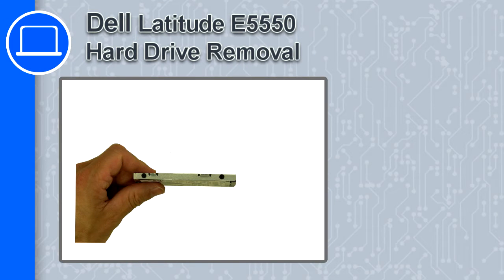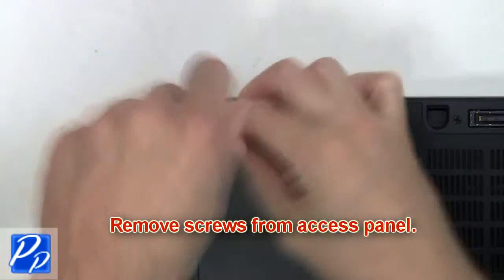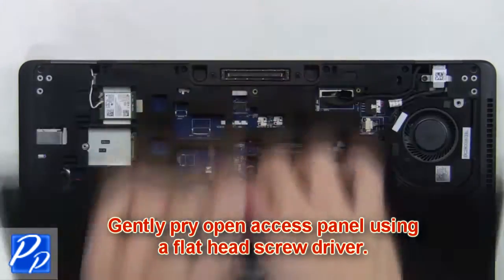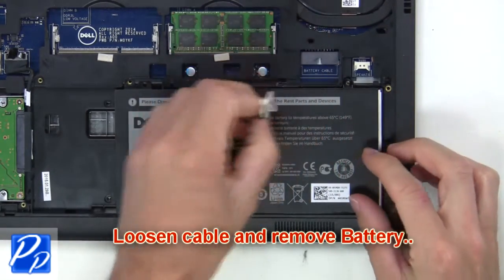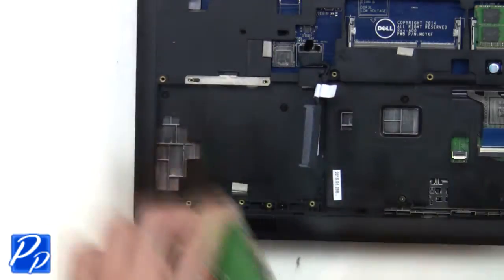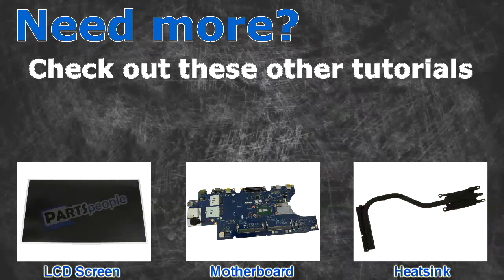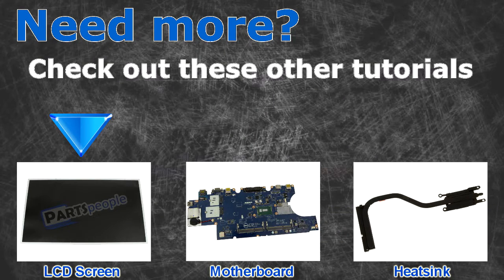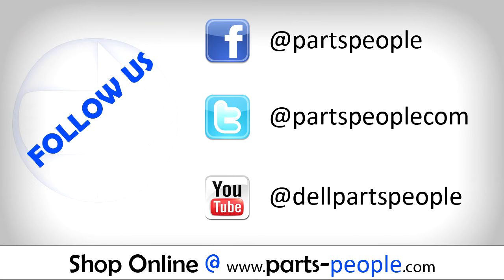Dell Latitude E5550 Hard Drive & Caddy Replacement Video Tutorial